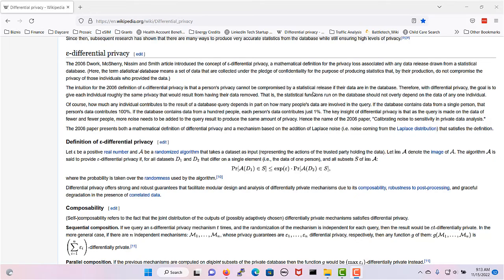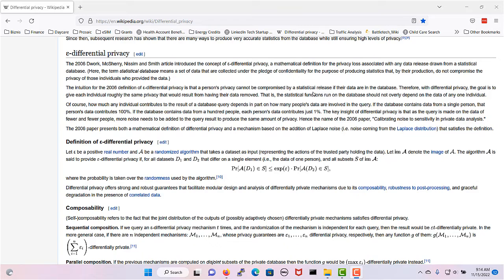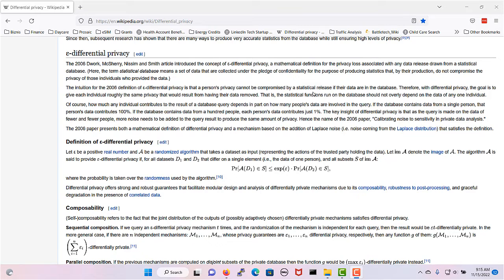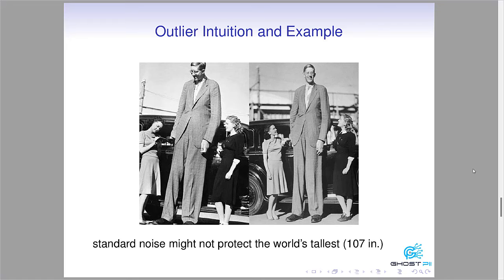Basics of Differential Privacy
I conclude my mini-mini-series with discussion of differential privacy, its imposing mathematical theory on Wikipedia vs. the relatively prosaic implementation reality of simply adding noise, why adding noise provides more privacy than you might think, and how these methods can go bad when used on datasets where outliers are numerous, extreme, or important.